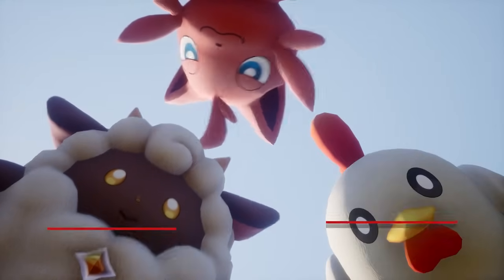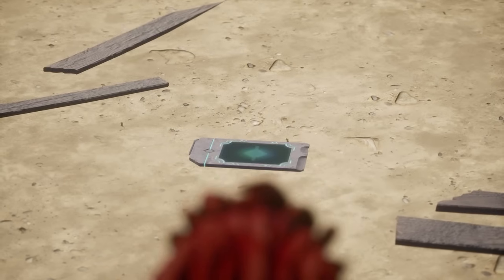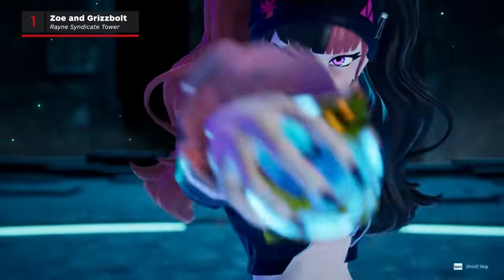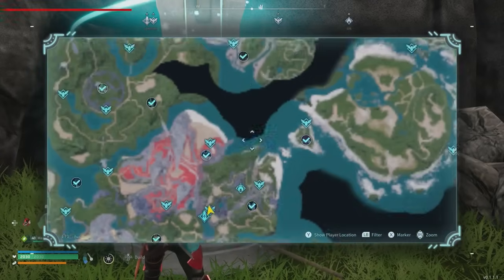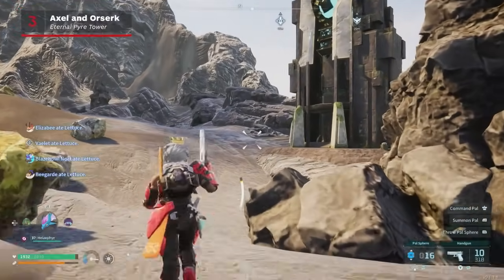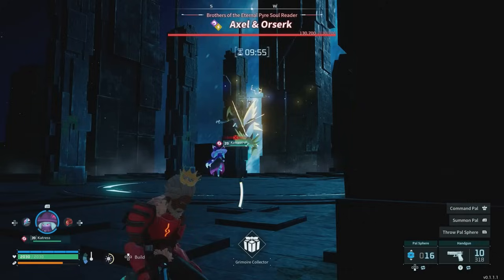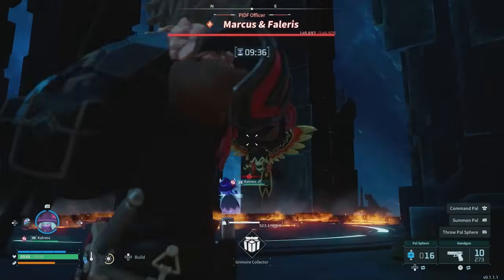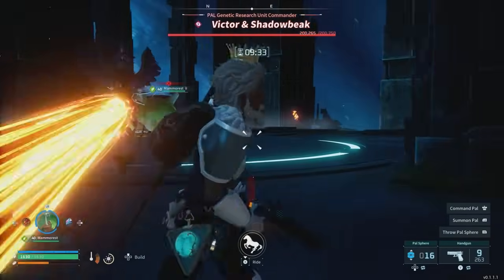Palworld - Tower Boss Locations and Best Order to Beat Them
Spoiler Warning!
Palworld may primarily be a survival and monster trainer game, but there is a story to be told, with several bosses sprinkled throughout the map. We're here to show you how to get to each one in the correct order, what level you should be, and which pals you should bring.